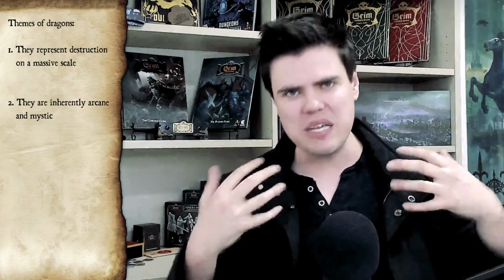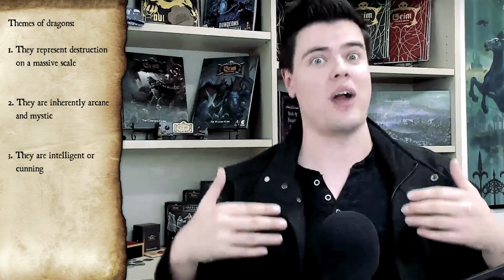Make Dragons Formidable in Your D&D Campaign!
There's a reason it's called Dungeons & DRAGONS! Dragons are the undisputed rulers of fantasy monsters, so learn how to make them a terrifying foe your D&D party won't soon forget!

Topics:
00:00 - Arora: Age of Desolation
00:56 - 5 tips to make dragons formidable
02:28 - Get inspired by dragon mythology
05:10 - Define dragons in YOUR campaign
06:54 - The themes dragons represent
09:57 - Dragon stat blocks and extra rules
Edited by @ZsDante

Follow Ben: @Melb_DM
Keep up with Ghostfire Gaming: @GhostfireG